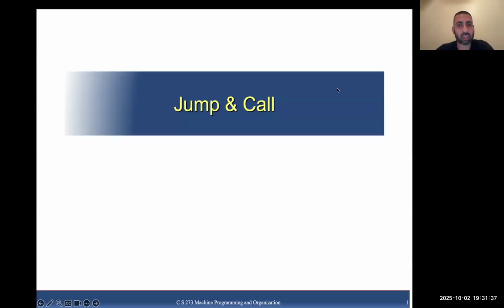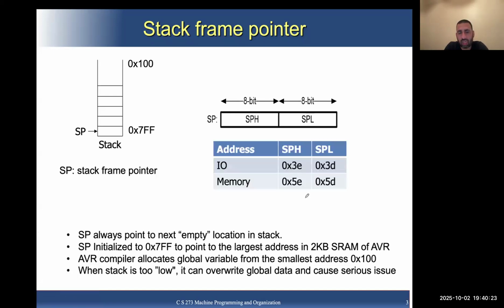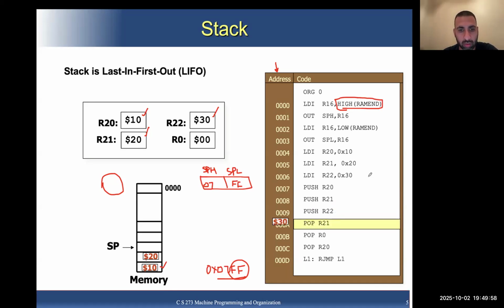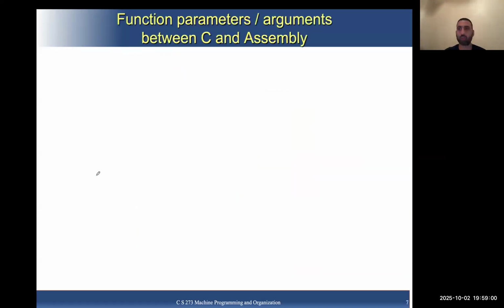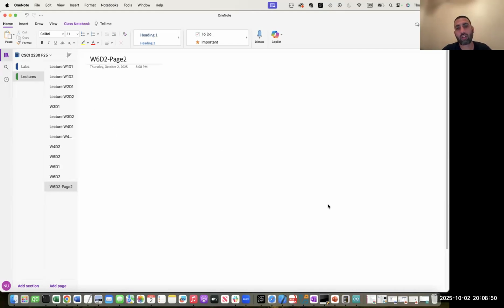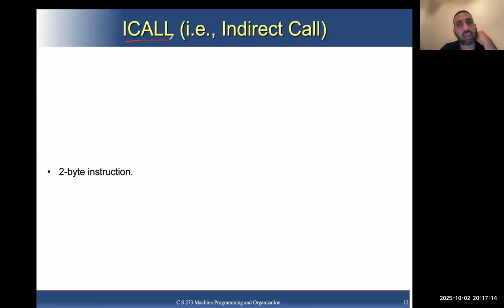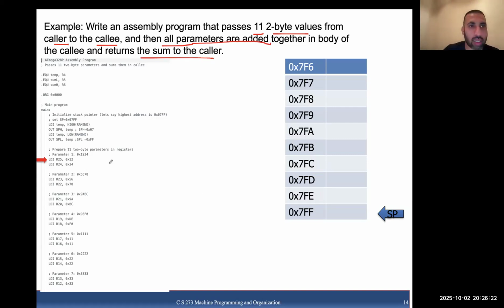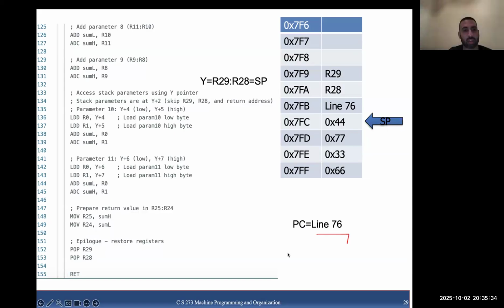Assembly Language and Machine Programming-Lecture W6D2- F25-NMSU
In this video, we dive deep into the world of Atmega328P assembly programming, focusing on the powerful jump and call instructions. You'll learn how these control flow commands work, how they interact with the stack, and why understanding them is crucial for writing efficient embedded code.

📌 What You'll Learn:

How JMP, CALL, and RET work in AVR assembly

The role of the stack in function calls

Visual breakdown of PUSH and POP operations

Real-world examples on Atmega328P

Whether you're a beginner in embedded systems or brushing up on low-level programming, this tutorial will help you master the fundamentals of control flow in AVR microcontrollers.